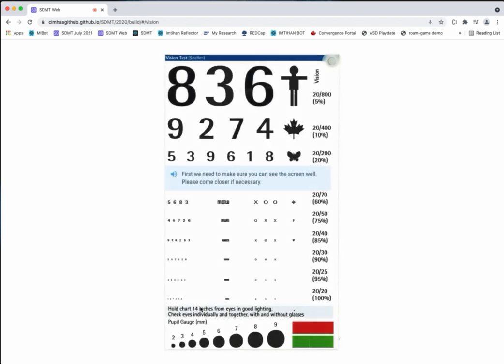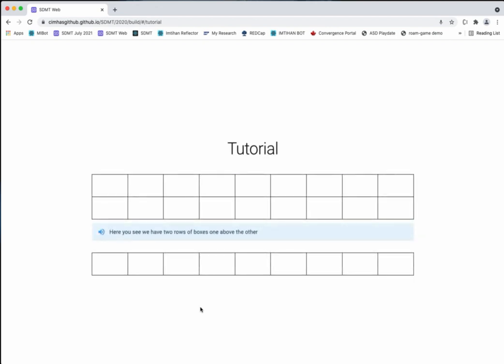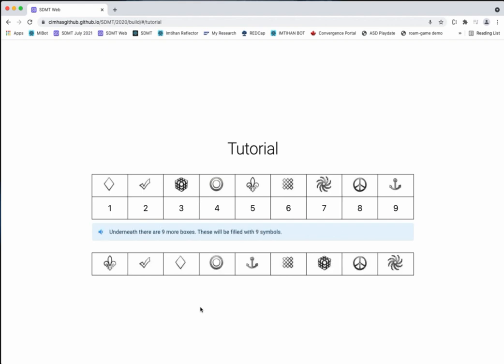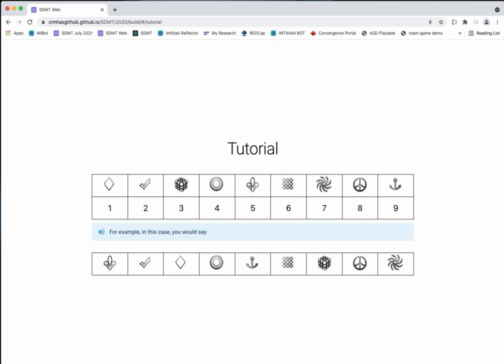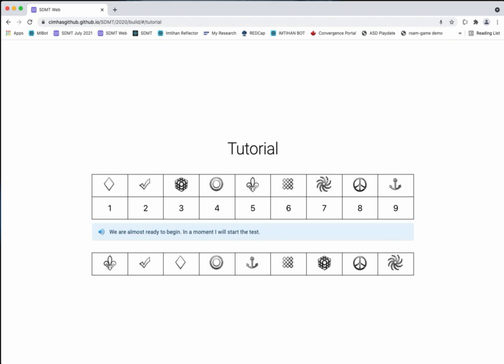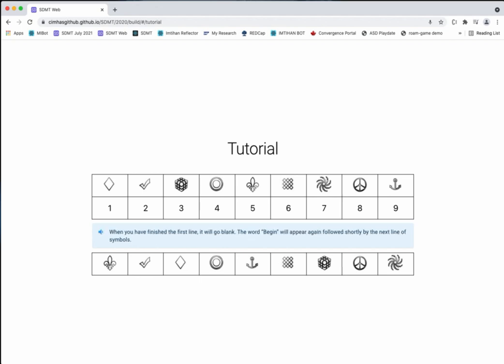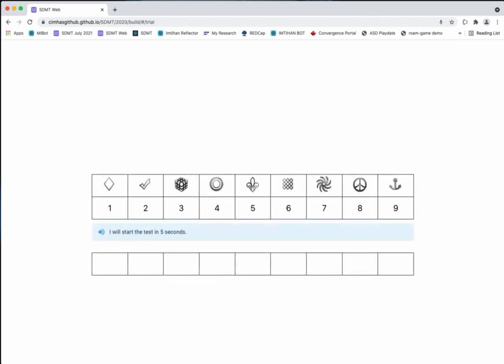SDMT Front and Tutorial